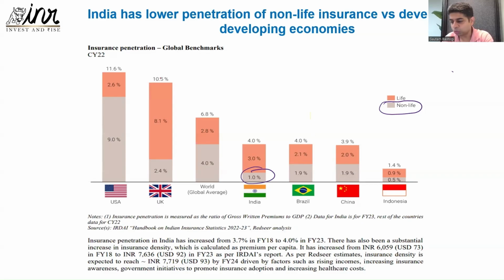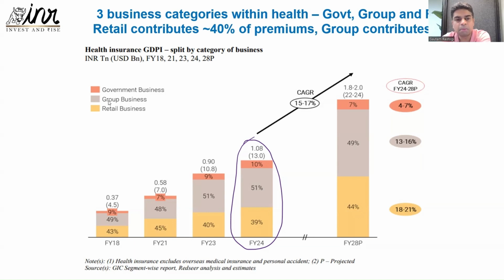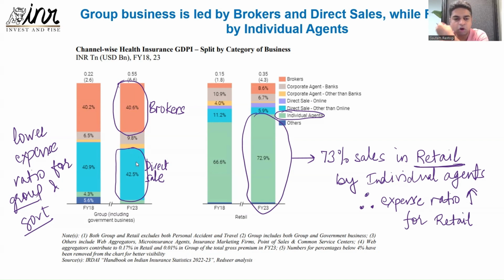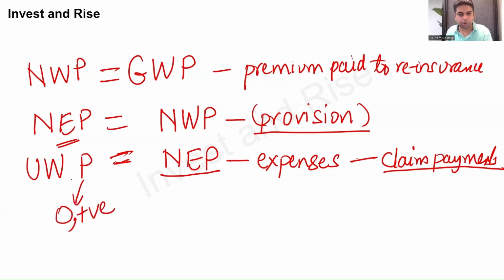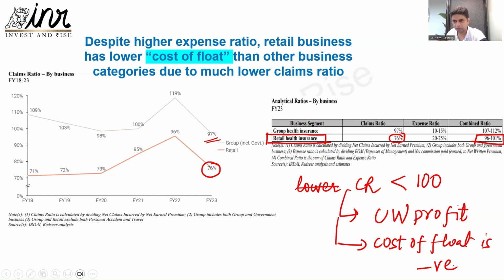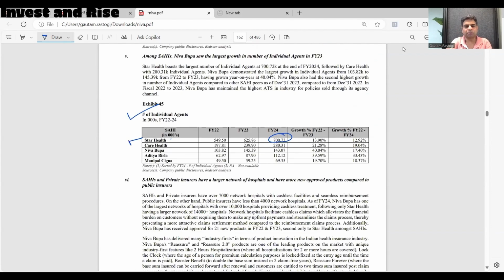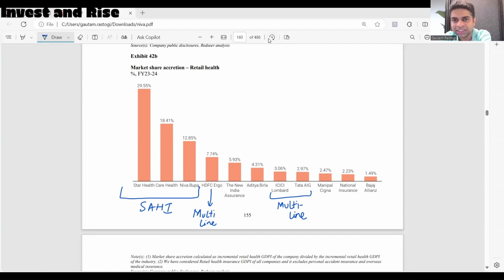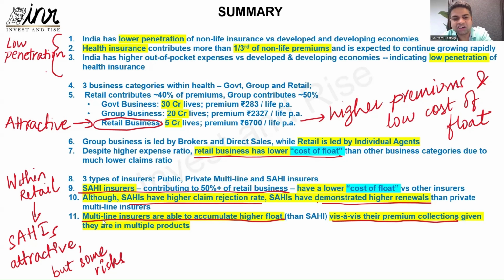Understanding the HEALTH INSURANCE industry in India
Recommended watch:
How to evaluate General / Non-life / P&C insurance business using WARREN BUFFETT's method?

1:03  India has lower penetration of non-life insurance vs developed and developing economies
3:30  Health insurance contributes more than 1/3rd of non-life premiums
4:20  Higher out-of-pocket expenses vs developed & developing economies
5:07  3 business categories within health – Govt, Group and Retail
6:23  Why is retail segment attractive? (high premiums and low penetration)
9:16  Group business is led by Brokers and Direct Sales, while Retail is led by Individual Agents
11:05  Understand key general/non-life insurance terms
18:38  Why is retail segment attractive? (low cost of float)
20:40  Why SAHIs are attractive? (low cost of float)
21:55  Why SAHIs are attractive? (high renewals)
23:46  Why SAHIs are attractive? (wide distribution and high number of agents)
25:40  Why Multi-lines are not unattractive either?
28:31  Unpleasant aspects / Risks of SAHIs
31:33  Summary